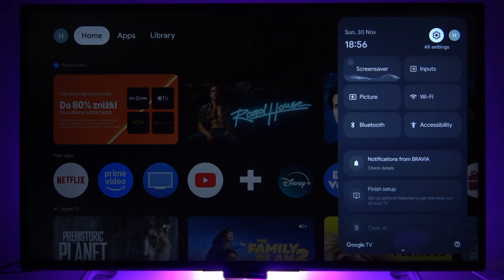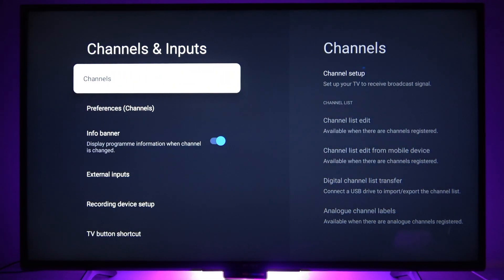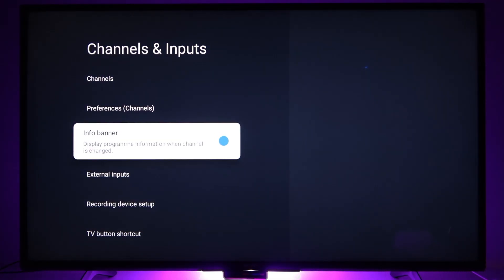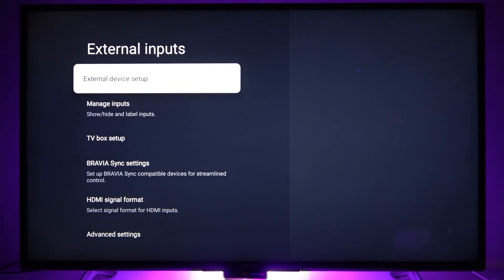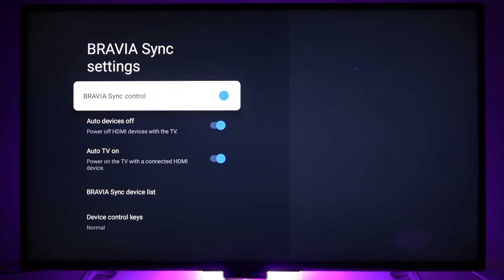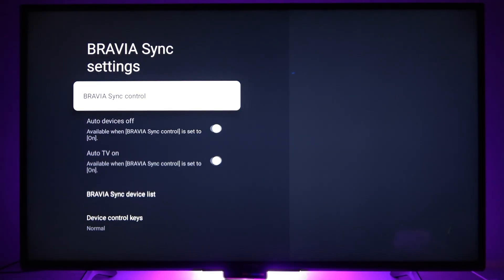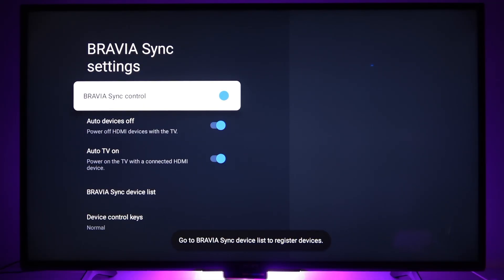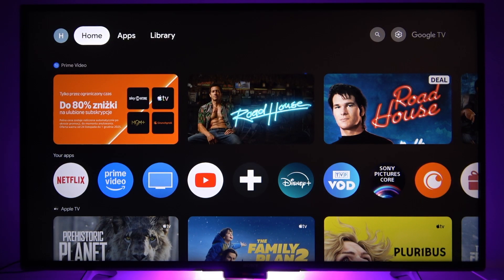SONY KD-43X75WL – Enable or Disable HDMI-CEC (Bravia Sync)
In this short video we show how to enable or disable HDMI-CEC (Sony calls it Bravia Sync) on the SONY KD-43X75WL. You will learn the exact steps using your remote: open Settings, go to All settings → Channels & inputs → External inputs → Bravia Sync settings and toggle Bravia Sync control on or off. This will enable or disable HDMI-CEC functions like auto power switching and input control between your TV and connected devices (soundbars, consoles, set-top boxes). The steps are quick and easy to follow even if you are not familiar with TV menus.

How to enable HDMI-CEC on SONY KD-43X75WL?
How to disable HDMI-CEC (Bravia Sync) on SONY KD-43X75WL?
Where is Bravia Sync settings on SONY KD-43X75WL?

0:00 Intro and overview
0:07 Press Settings on the remote
0:17 Open All settings → Channels & inputs
0:26 Select External inputs
0:34 Open Bravia Sync settings
0:44 Toggle Bravia Sync control to enable/disable HDMI-CEC
0:53 End, tips and subscribe